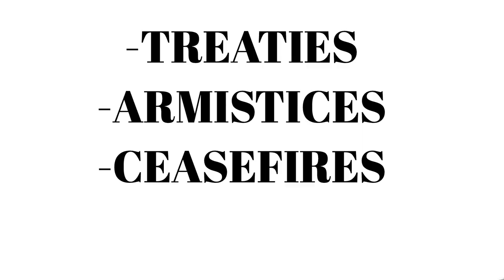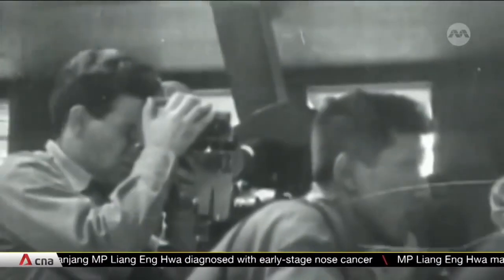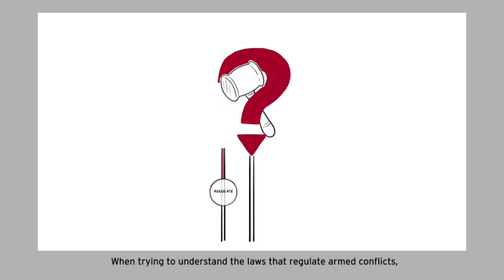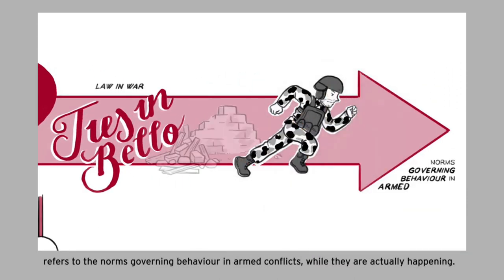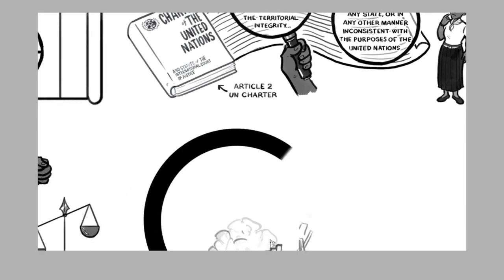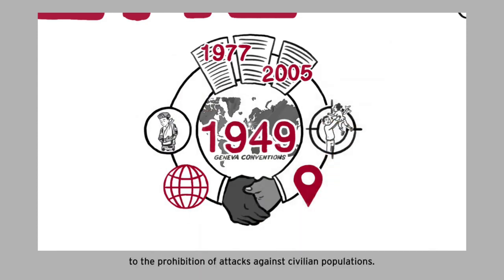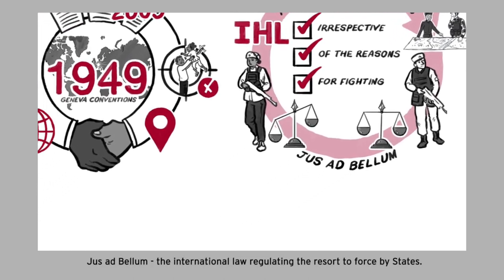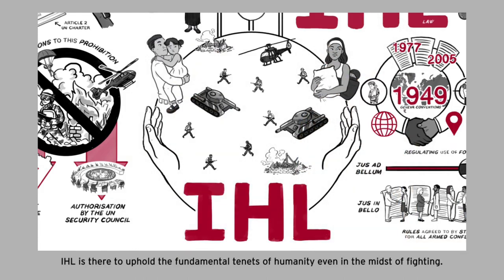Termination of War in International Law: Bringing Conflict to a Legal End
In this thought-provoking video, we delve deep into the world of international law and conflict resolution. Join us as we explore the intricate process of ending wars through legal means, examining historical examples, methods, and the vital role of international organizations. From the principles guiding war termination to the far-reaching impacts on nations and populations, we uncover the complexities of bringing conflicts to a close. If you're curious about promoting peace and understanding the legal aspects of war termination, you won't want to miss this insightful journey.